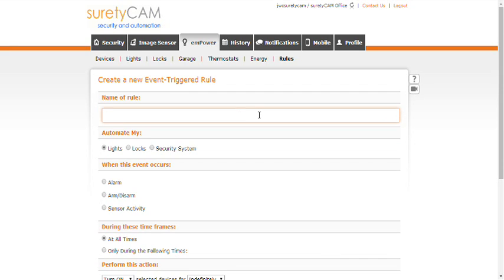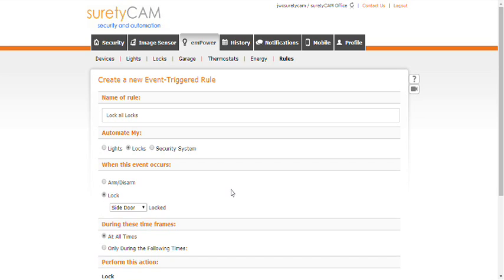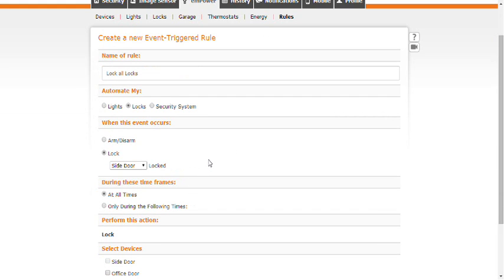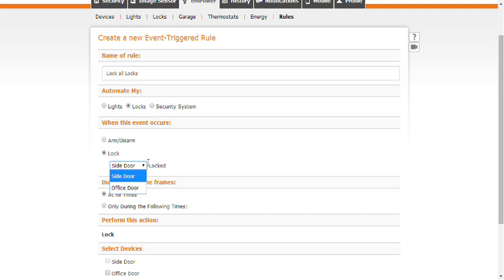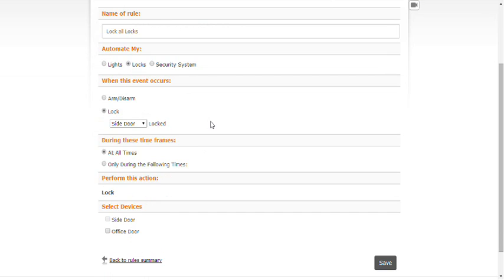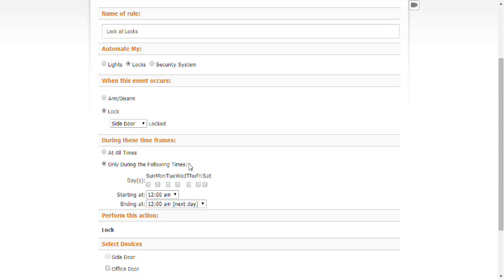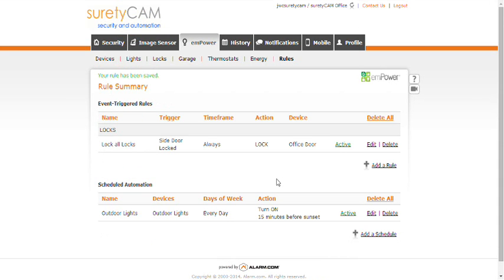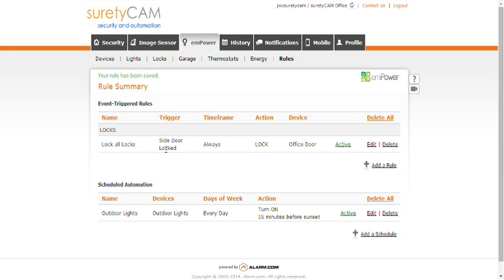How to lock all Z-wave locks at once using your Alarm.com powered system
suretyCAM Security and Automation provides a tutorial for setting up  home automation features through your Alarm.com powered web portal.  In this video, we demonstrate creating an automation rule to lock all your Z-wave door locks by locking just one of them, so you'll never have to worry about forgetting to lock your doors again.